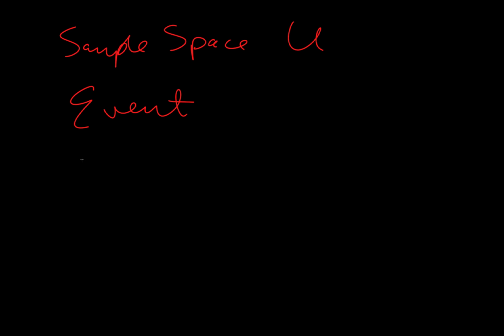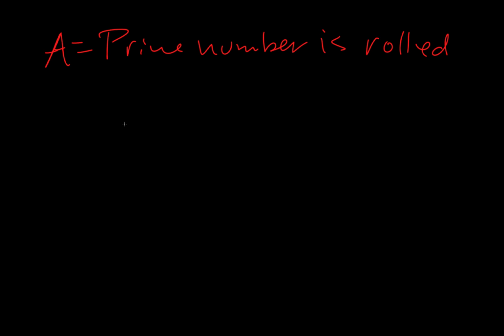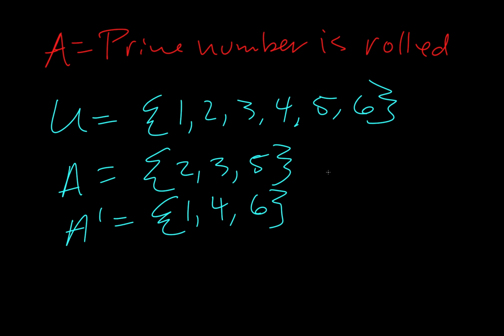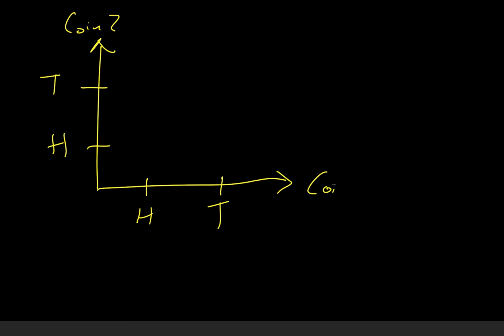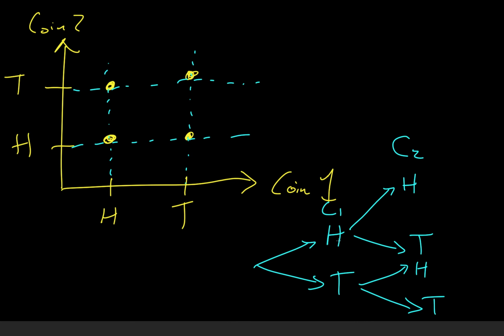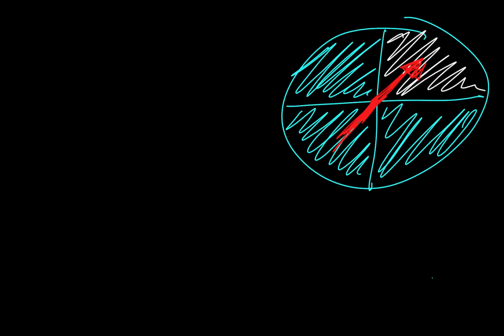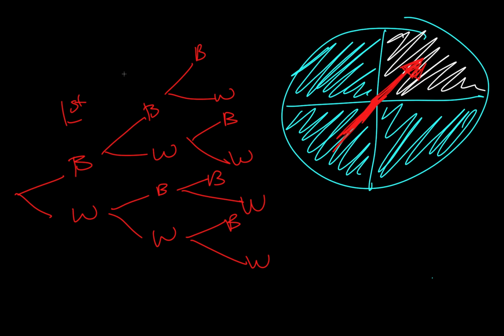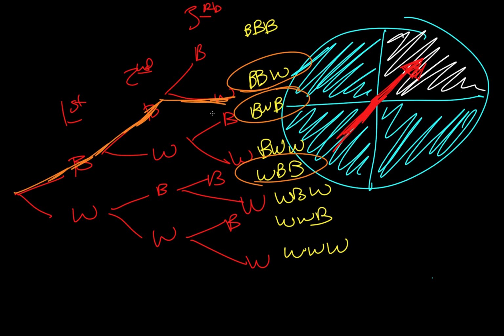11C - Sample Space and Events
11C - Sample Space and Events